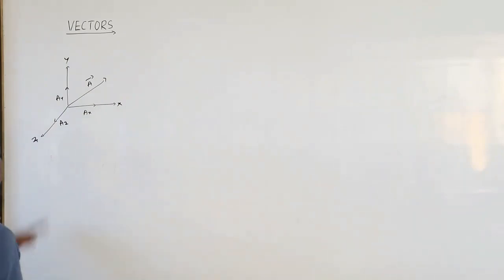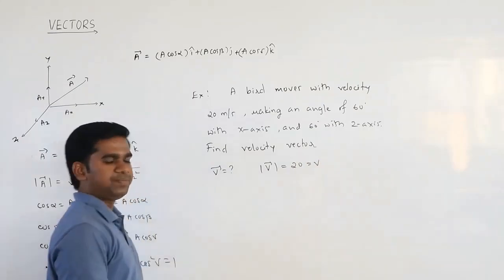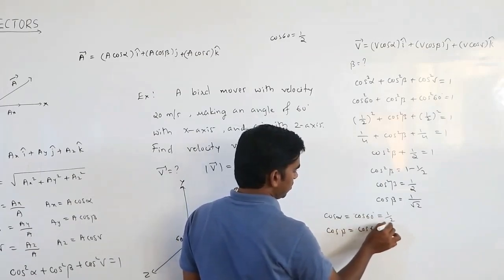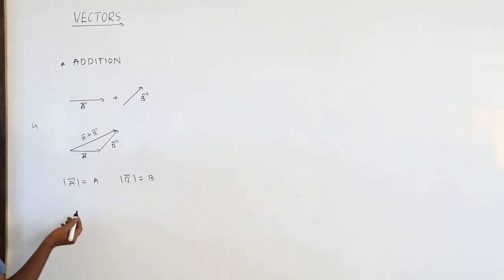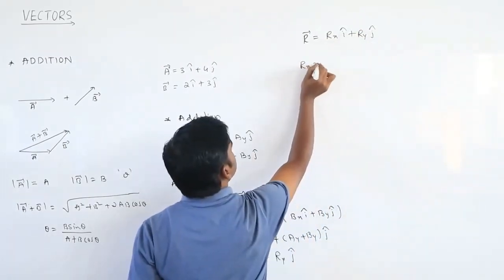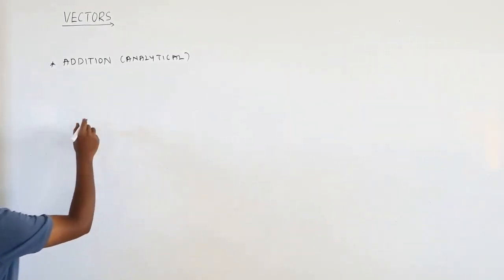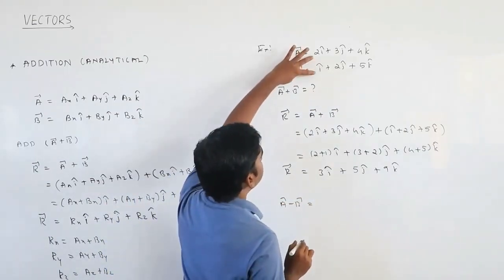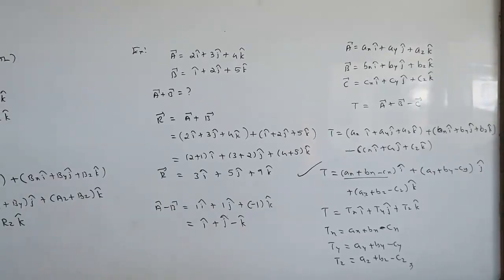Motion in plain12